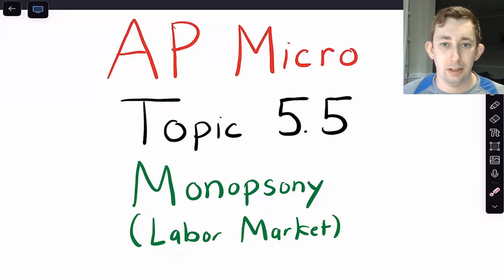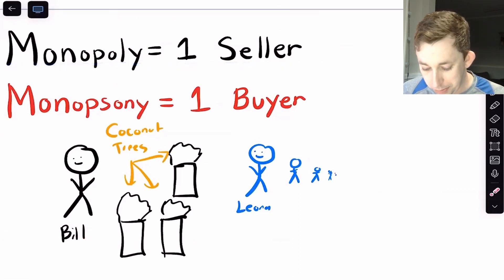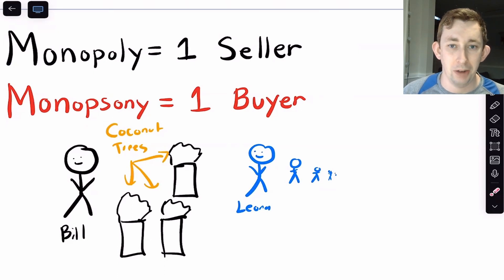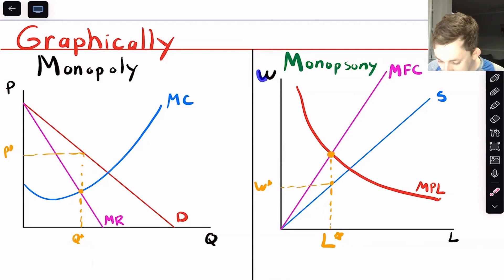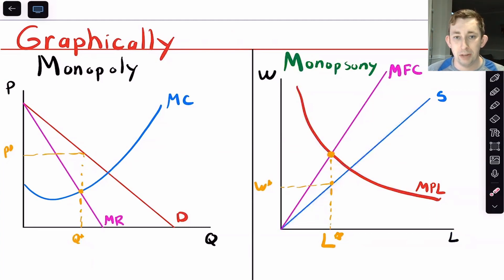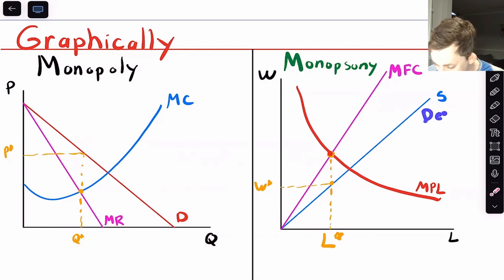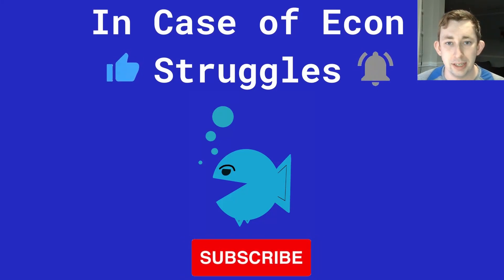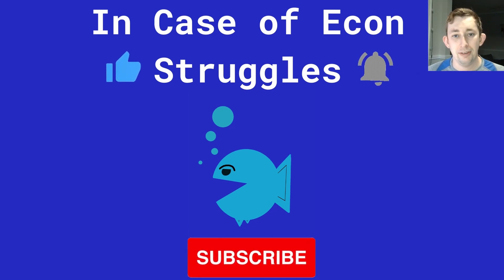Monopsony in 3 Minutes | AP Micro Struggle 5.4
AP Micro Struggle : Monopsony in 3 Minutes:

In this video on Ap Micro, I discuss Monopsony. I relate Monopsony to Monopoly, and show how a Monopsony works graphically using the labor market. I also give an intuitive example of a Monopsony.